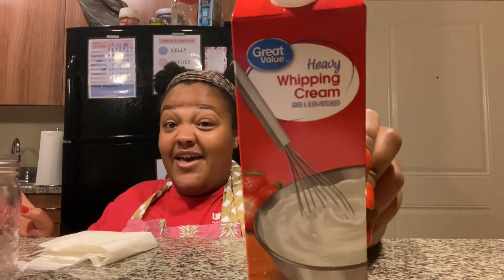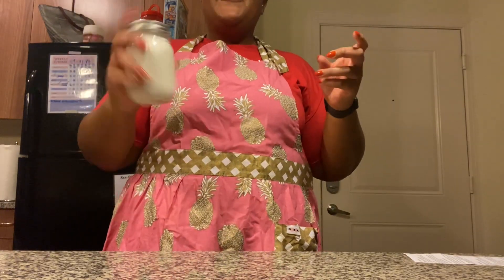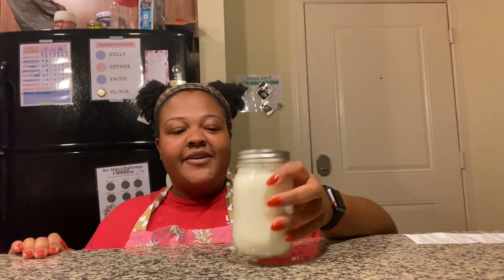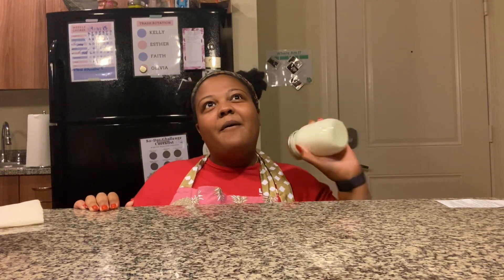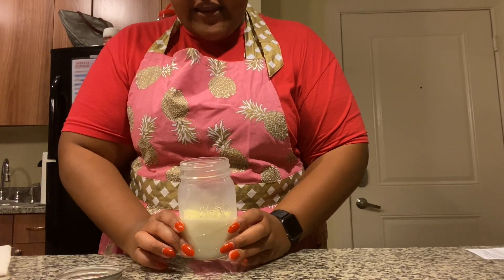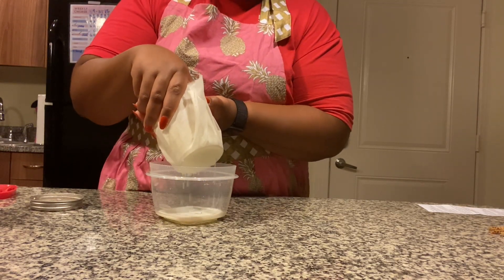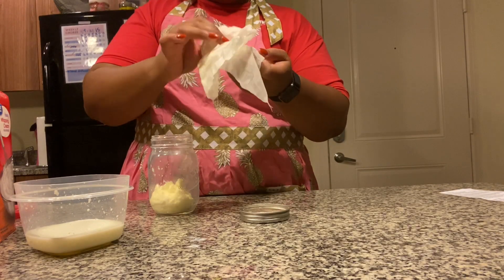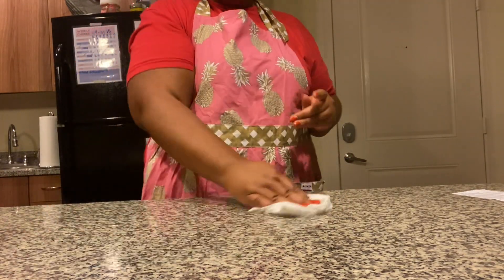Butter in a Jar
Try it out Tuesday - Make your own butter in a jar!